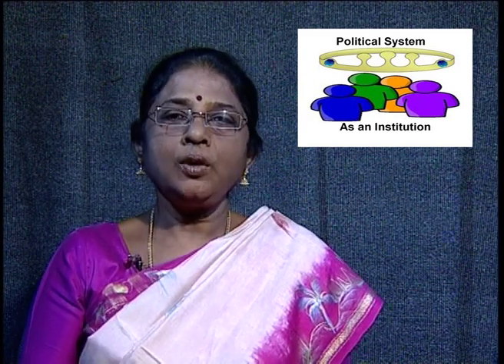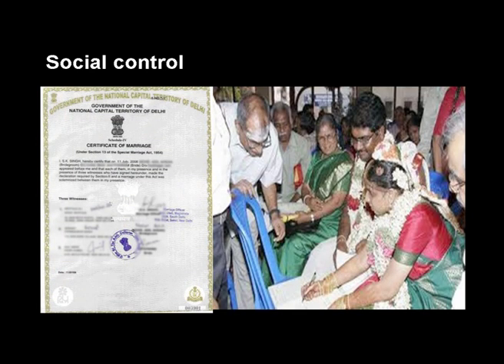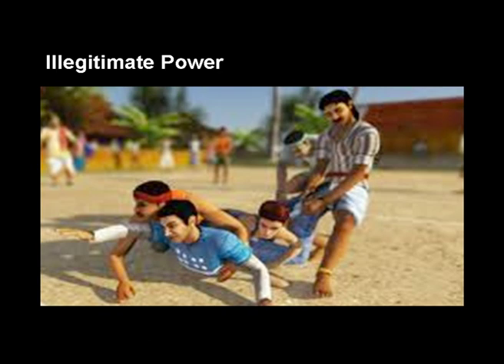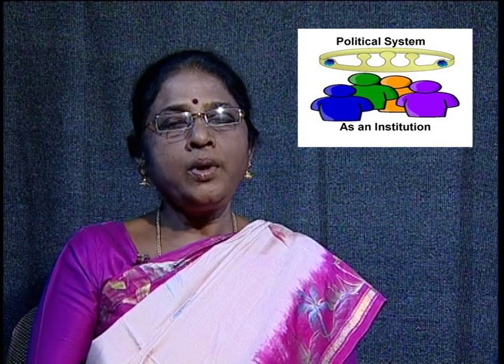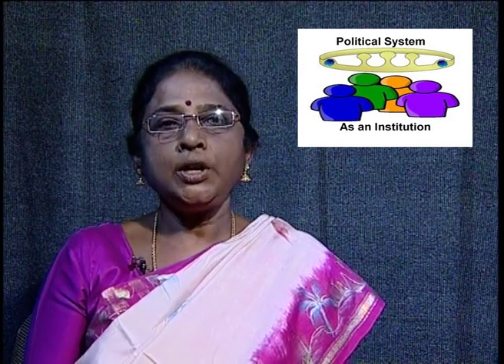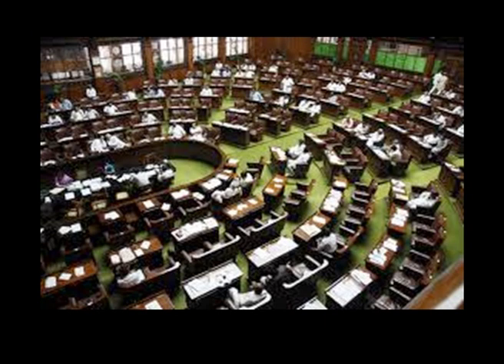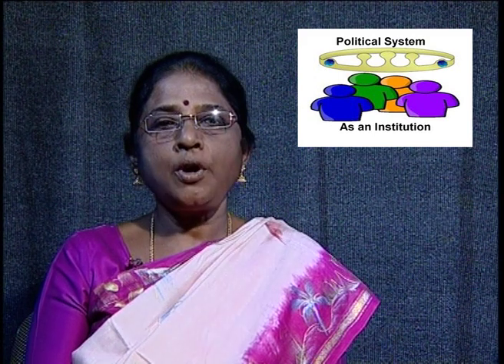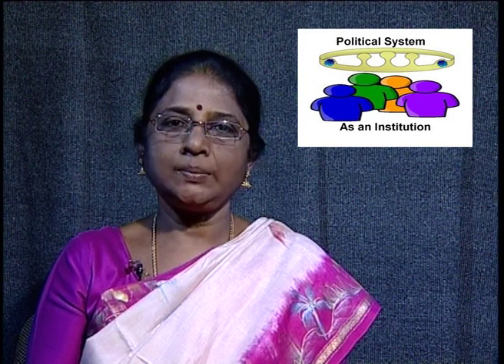Political system as Institution